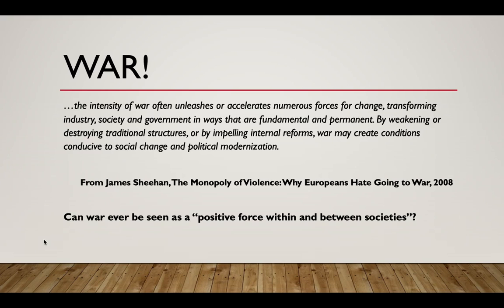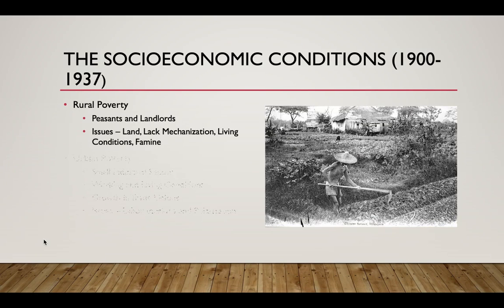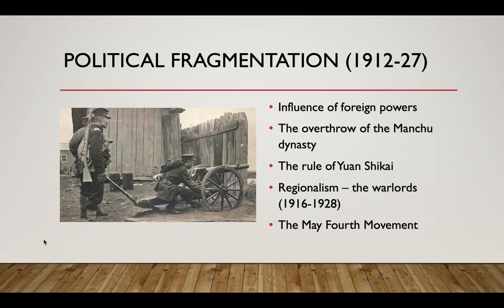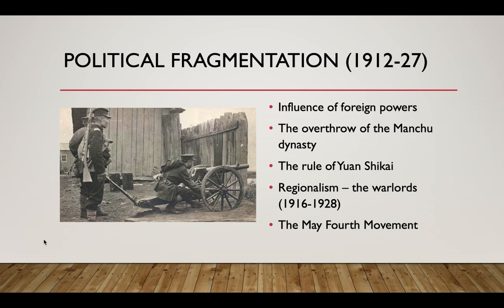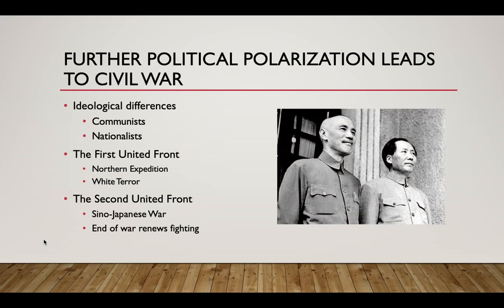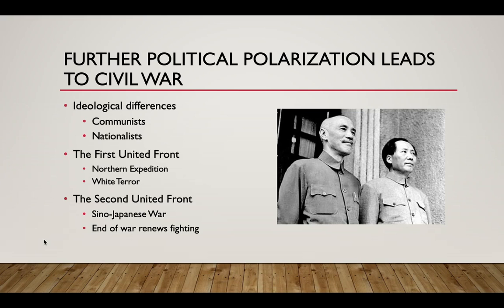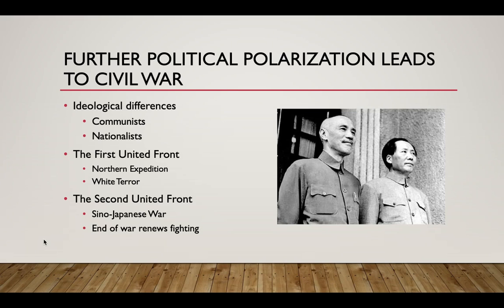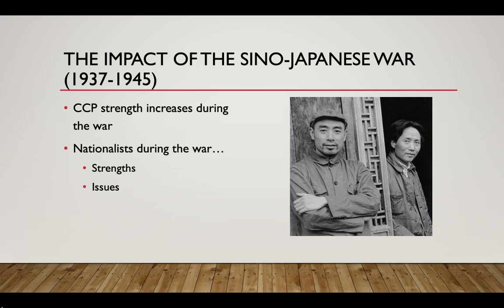Causes of the Chinese Civil War